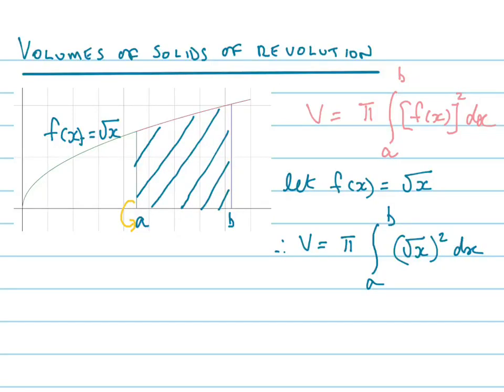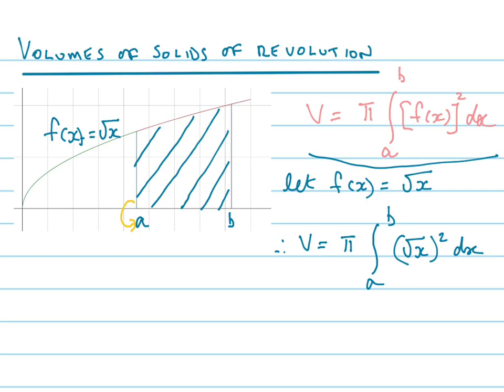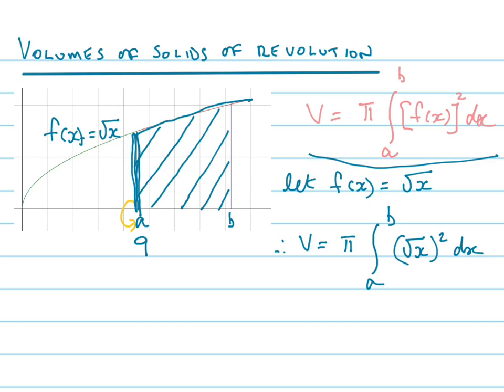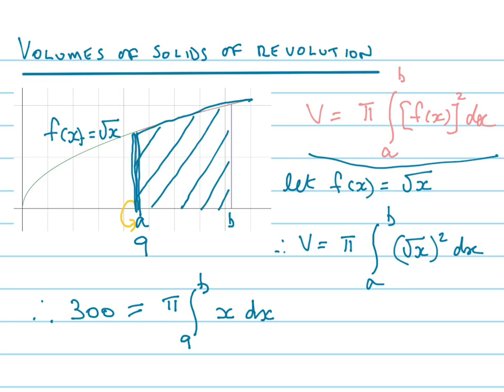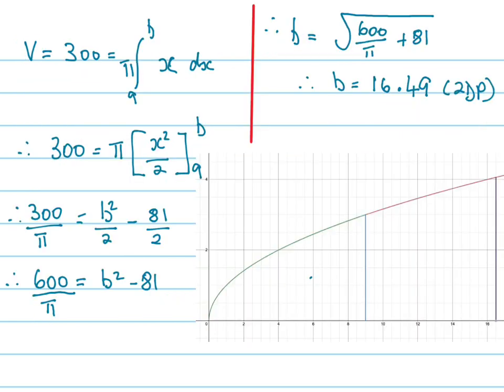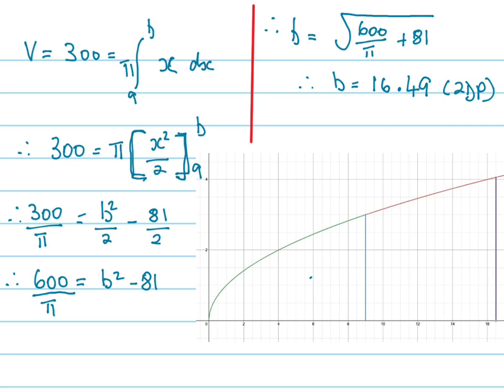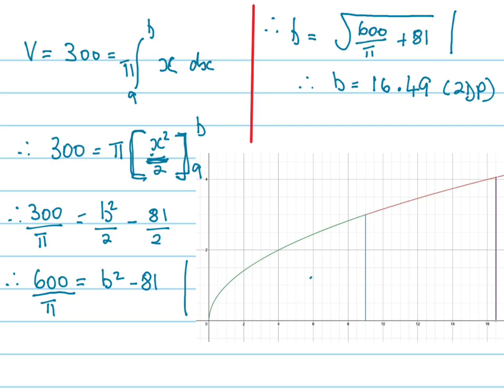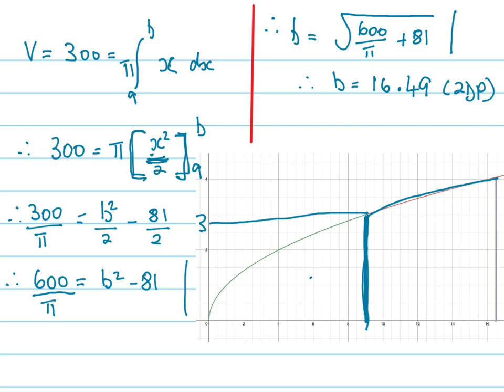Volumes of solids of revolution